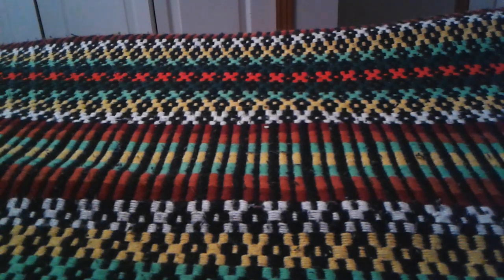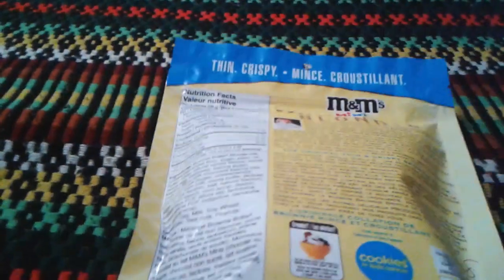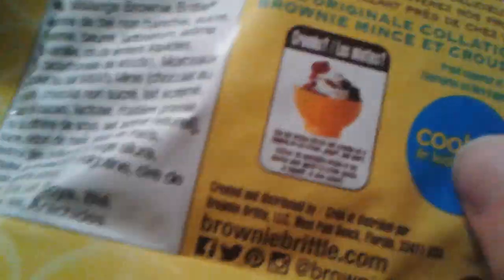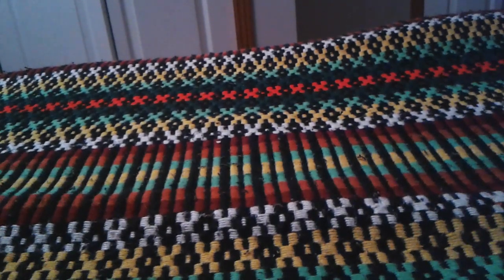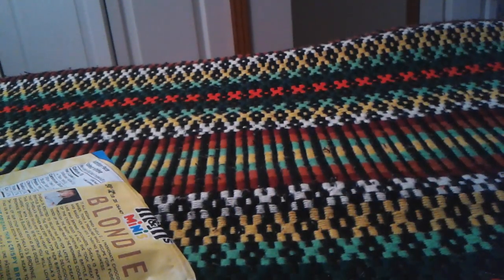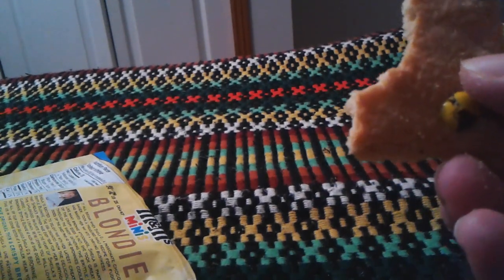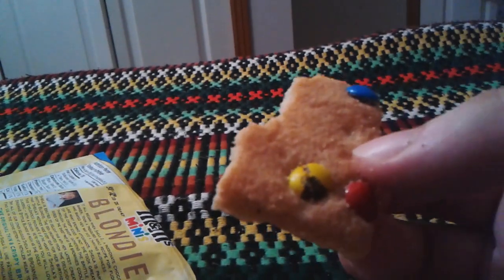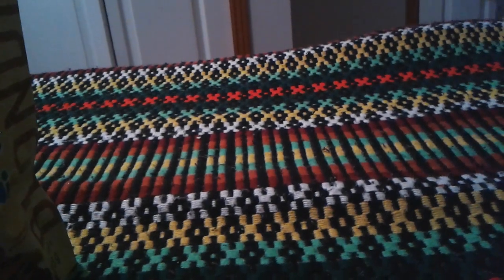Brownie Brittle M&M's Minis vanilla review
This is my review on Brownie Brittle M&M's minis vanilla.